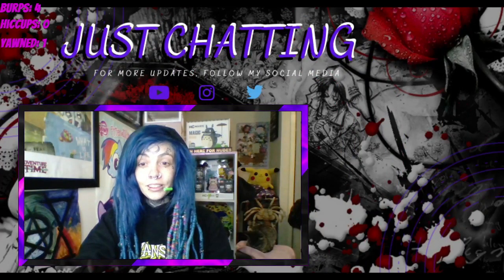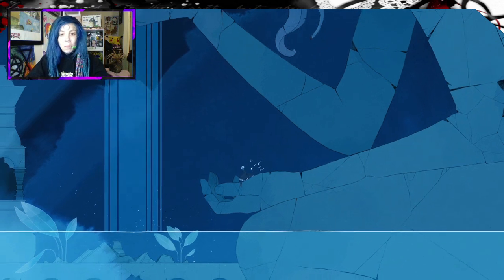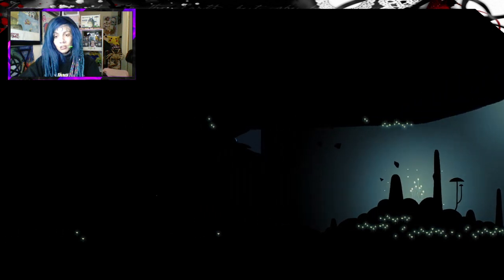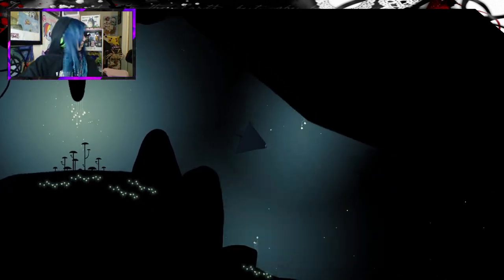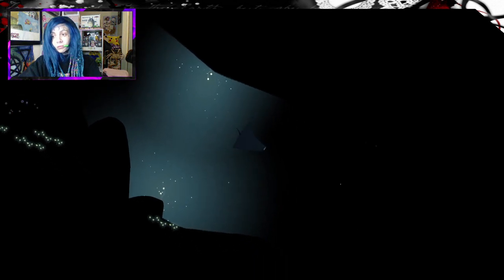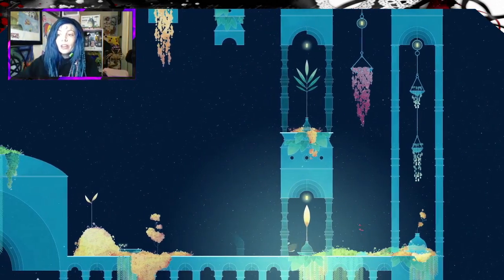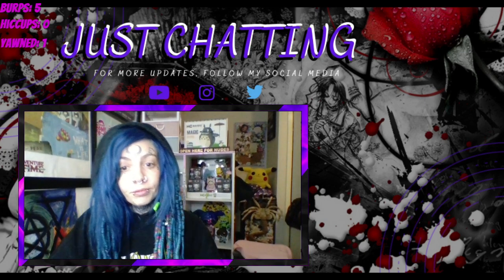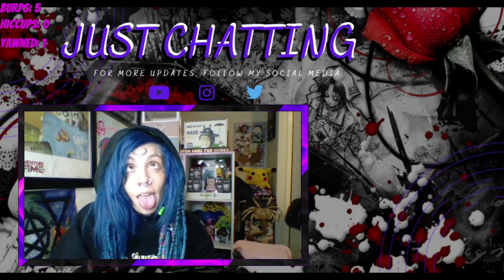Emopixiee Plays: GRIS. Pt.6 GAME PLAY THRU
Watch us play through GRIS. A puzzle based platform game with beautiful art and music. PART 6.
@EmoPixiee on Twitch, Instagram, Twitch, Tiktok & Youtube
Luci Sky Diamond on Spotify, Soundcloud, Apple music & all major streaming services